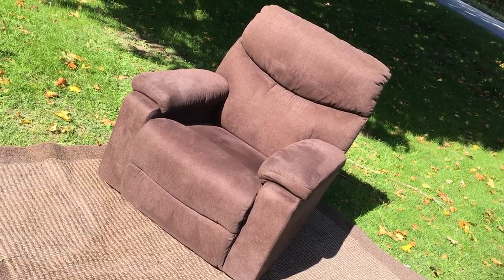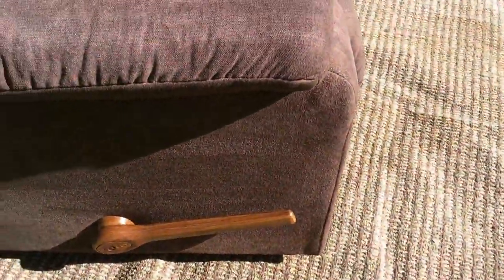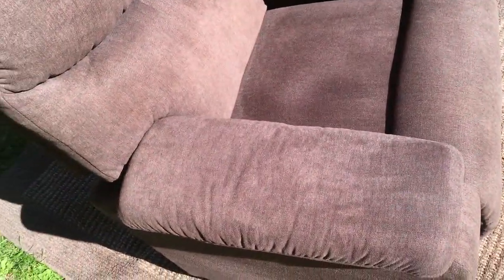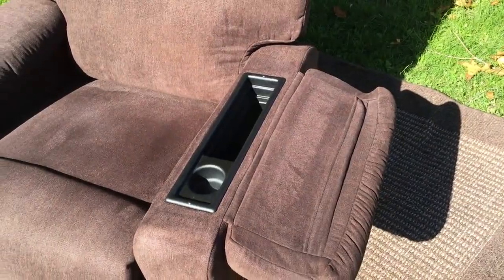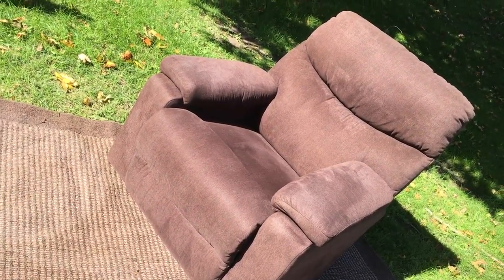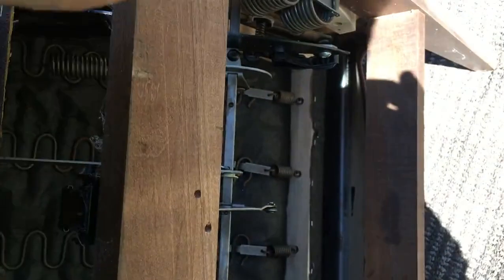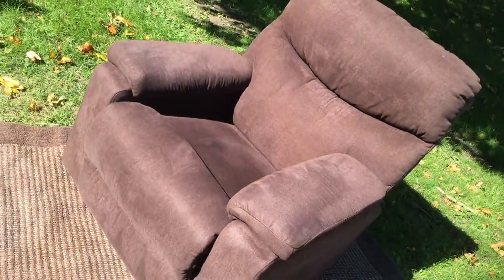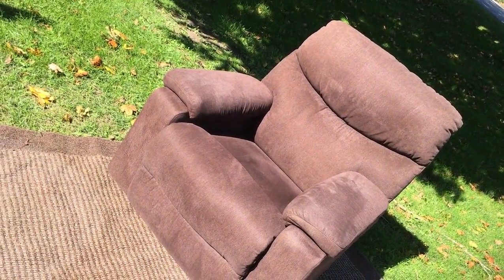Excellent Modern Lazyboy Rocker Recliner SEE DEMO VIDEO